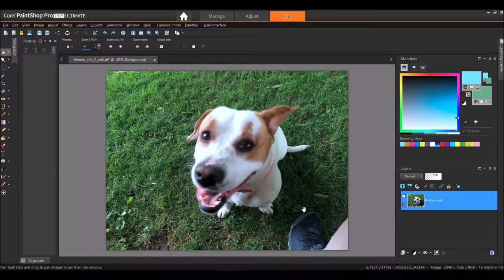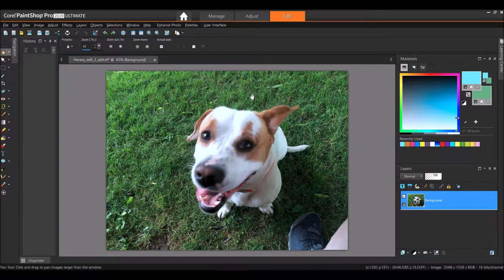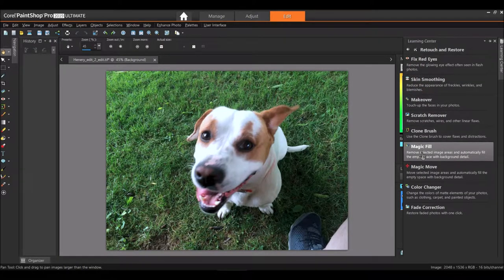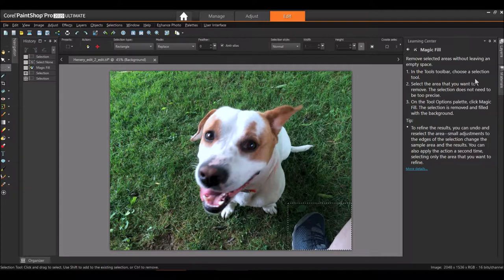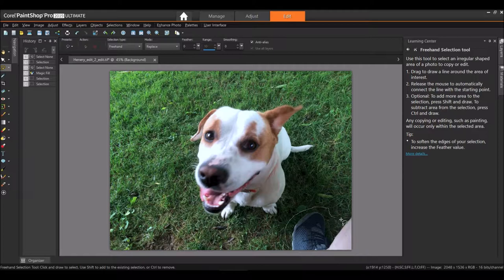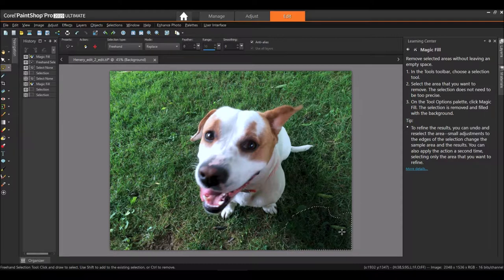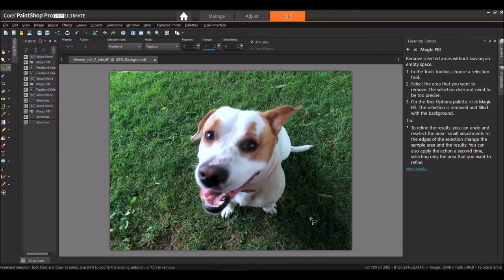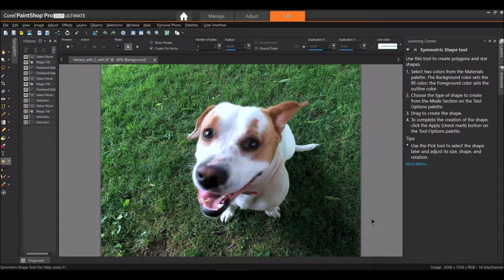Corel PaintShop Pro 2019 - Removing unwanted Objects from an image using Magic Fill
This video will teach you how to use the 'Magic Fill' function in Corel